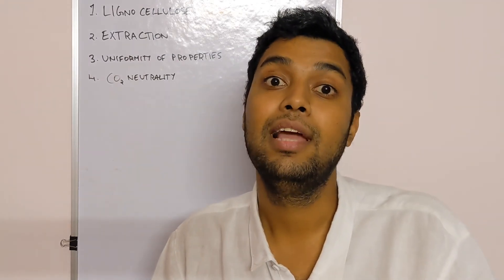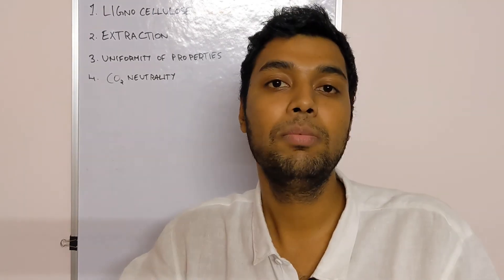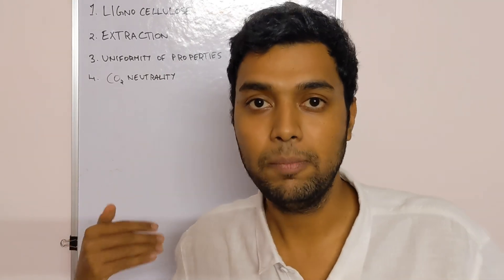What are Natural Fibre Composites??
My book on Natural Fibre Composites